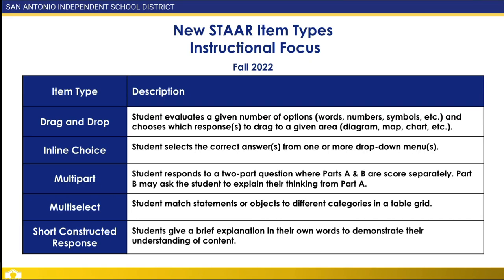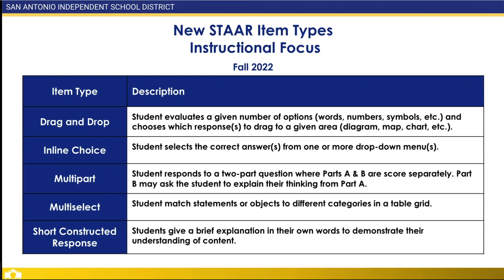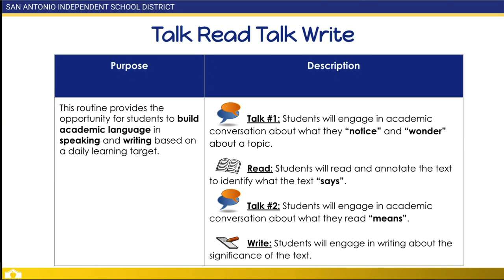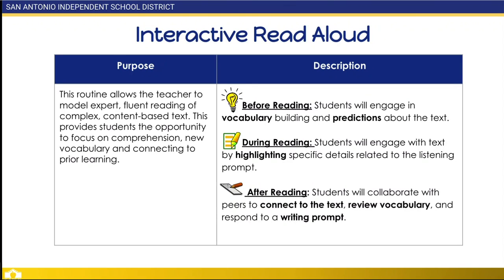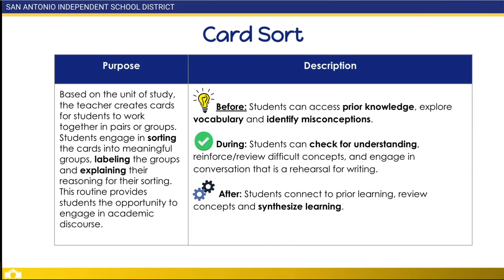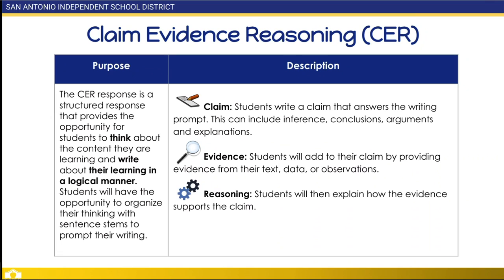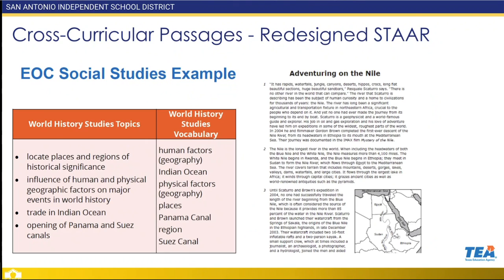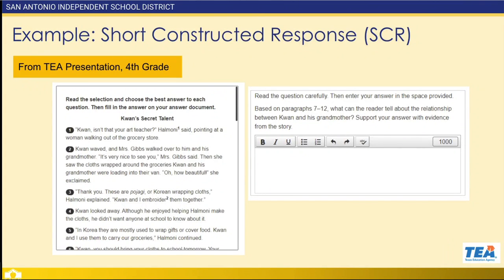STAAR Redesign Module 2 Parent (English)